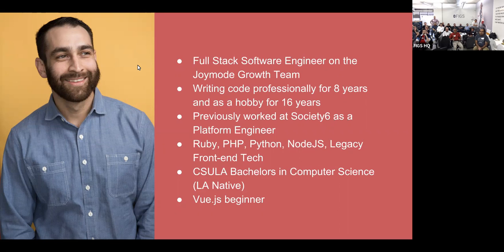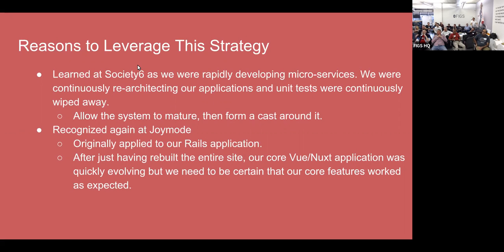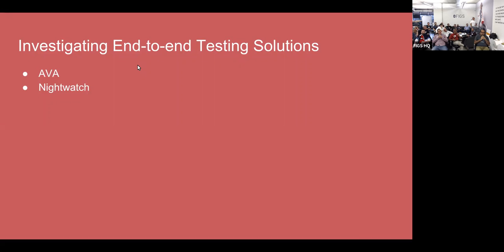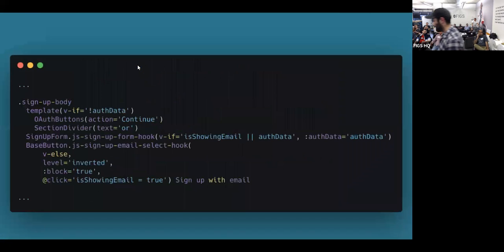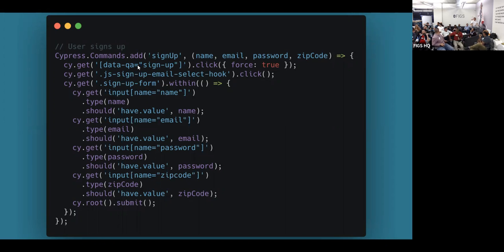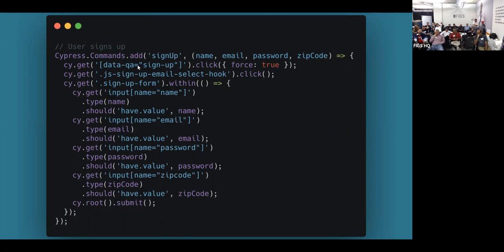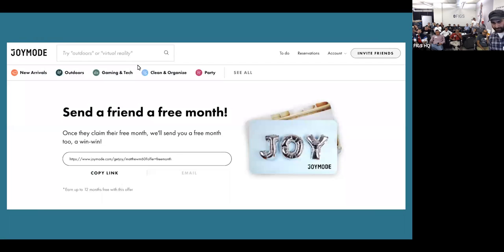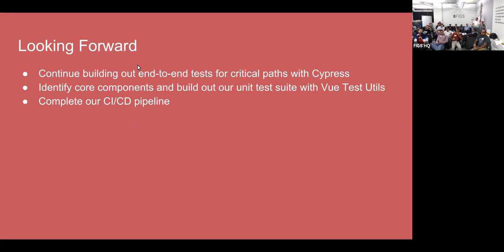VuejsLA Solutions and Strategies for Testing Vuejs Applications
Matthew Montanez from Joymode presents:
**Solutions and Strategy for Testing VueJS Applications**

Matthew Montanez is a full-stack software engineer on Joymode’s Growth team. Matthew will present testing solutions for Vue/Nuxt applications and why Joymode prioritized end-to-end testing to support their rapidly evolving user interface. He has expertise in developing software systems ranging from simple prototypes into sophisticated micro-service architectures.

Presentation Outline:

    Describe Joymode’s approach towards testing and how/what tools we’ve selected for our testing solutions.

Joymode’s web application requires rapid iteration.

    We are constantly updating landing pages and value props
    Continuously adding new features

Software requirements for rapid iteration

    Separation of concerns - decouple the UI from core business logic
    Mechanisms for ensuring stability

Why testing is important for this type of application

    Ensure that we don’t break things as we rapidly iterate

Start with end to end tests

    Test the whole feature behaves as expected
    Faster to set up an end to end tests than a series of unit tests
    Drawback: unit tests enforce higher quality code
    Note: We can drop features as quickly as we add them so it’s not worth driving architectural decisions with unit tests

Investigating test tools

    Chromedriver
    Nightwatch
    Cypress

Cypress

    Simple to setup
    Nice UI
    Allowed us to quickly test our most important flows
    Demo

Looking forward

        What is it - what does it offer - how have we incorporated it so far.